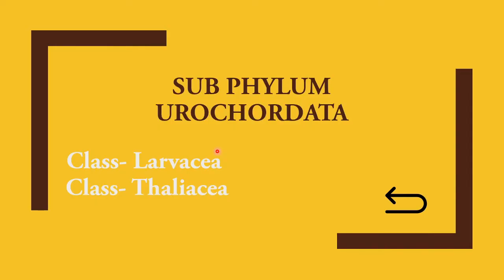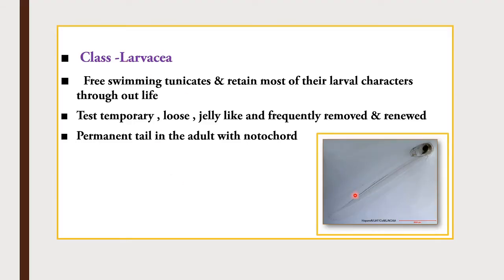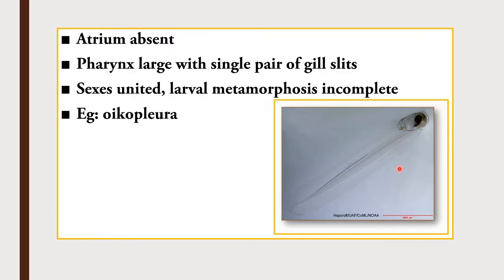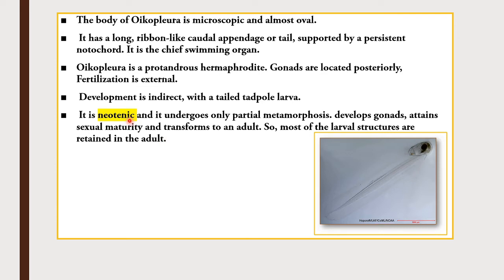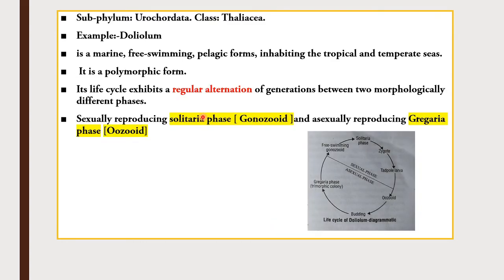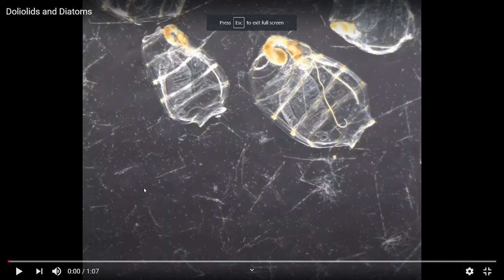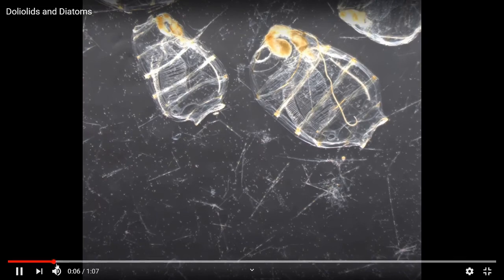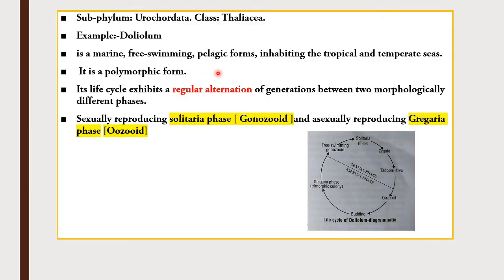Sub phylum : Urochordata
Class Larvacea & Thaliacea